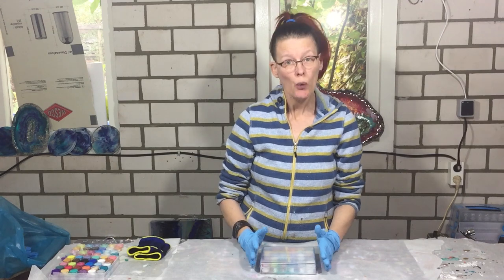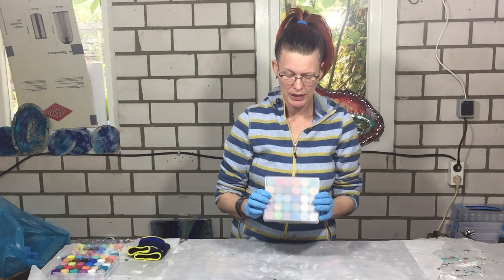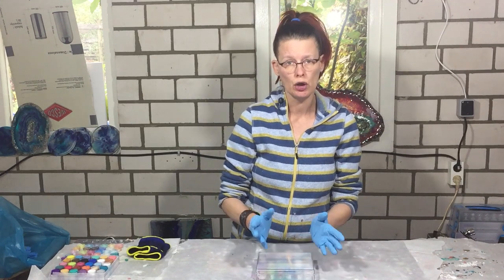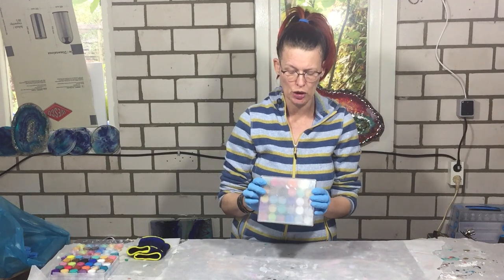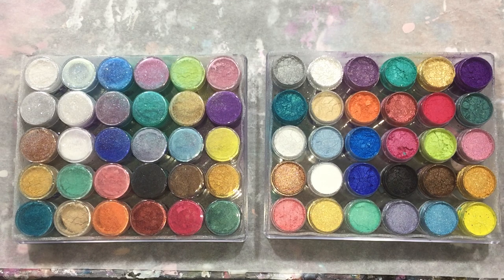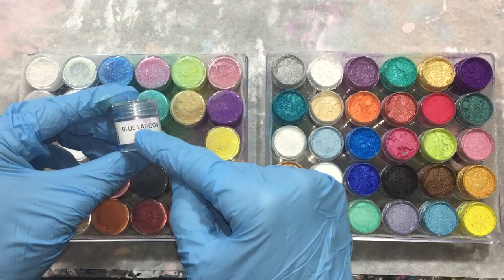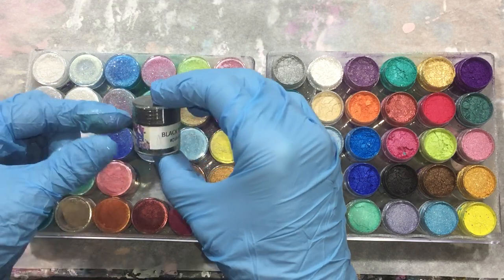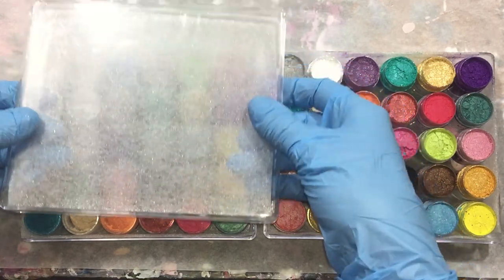Powder Pigments/ 12k GIVEAWAY/ ENDED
Video 280. In this video I tell you the rules for my 12K giveaway. What do you need to do to enter my 12K Giveaway. I'm giving away 2 powder pigments sets from my mica pigment line Just Paint. These powder pigments can be used in resin, acrylic binder, alcohol and nail dips.

Make sure you follow all the rules to enter my 12k Giveaway.
2. Like
3. Comment (add if you live in the USA or Canada)

Friday 15 November I will be drawing the winners!!!

EUROPE/REST OF THE WORLD: Etsy Shop ArtbyPetraJongbloed
PetraJongbloed1
Arteza Links
USA